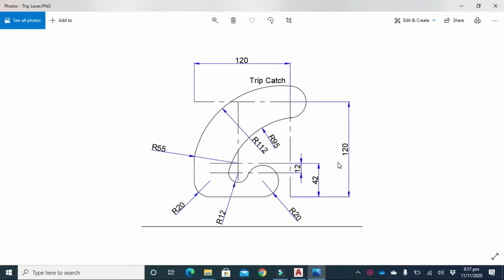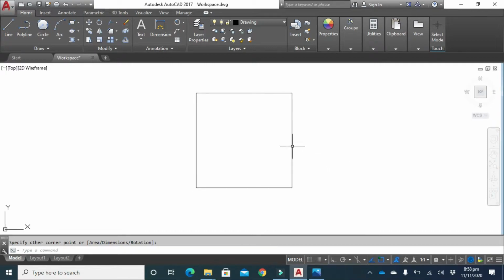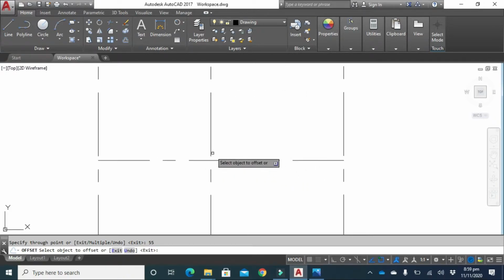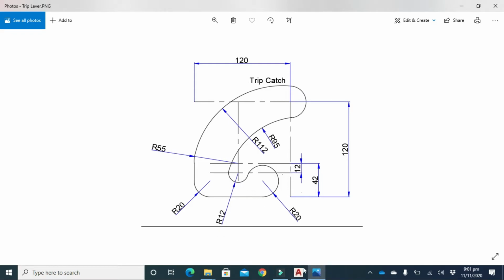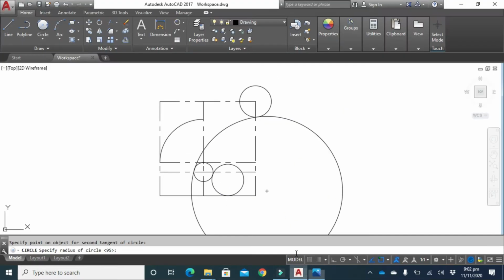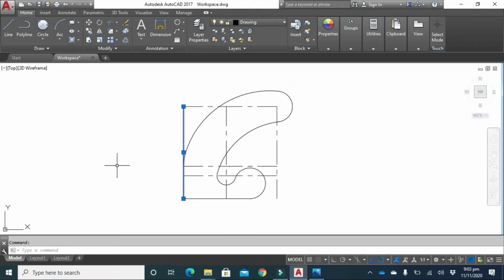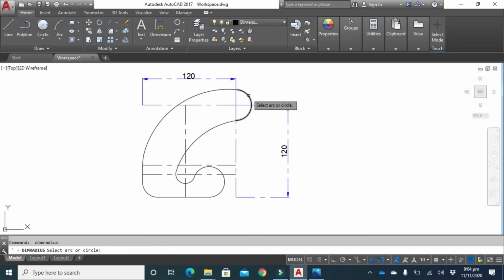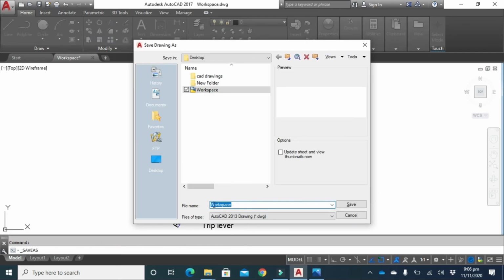AutoCAD Tutorial 6 | Trip Lever AutoCAD | AutoCAD Tutorial for Beginners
Welcome to AutoCAD tutorials presented by MechECAD for Candidates related to the field of Mechanical Engineering. Very soon we will also start Tutorials related to the drawing and drafting of 2D Floor Plans.

In this video you are going to learn how to draw a triplever by using AutoCAD 2017 software .Hope you will find it useful.